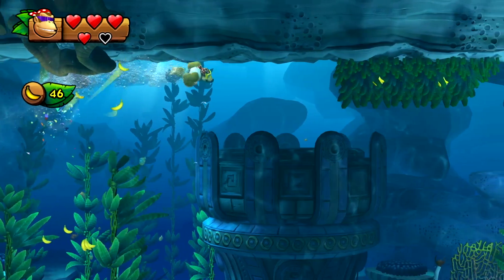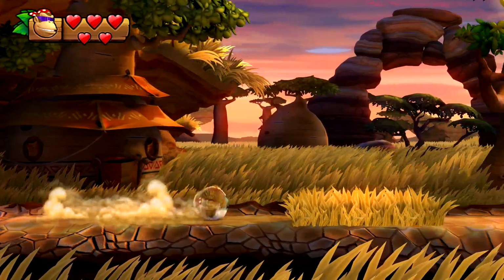Is Donkey Kong Country: Tropical Freeze Worth Buying Again for Switch?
Are you a bad enough dude to save Kong Island?